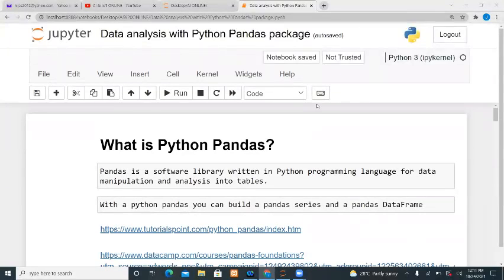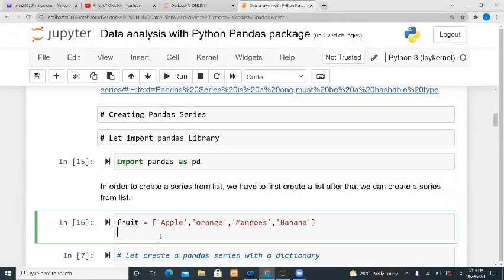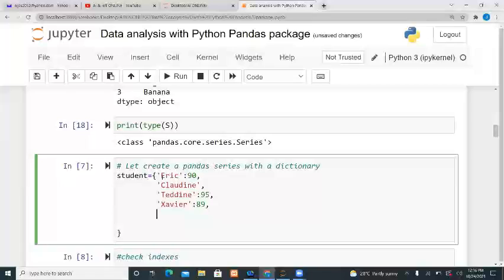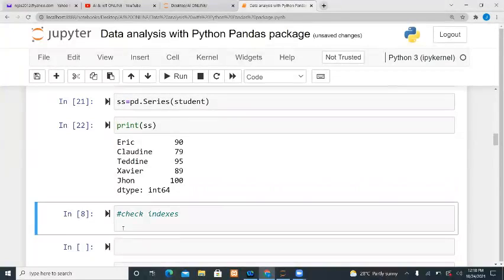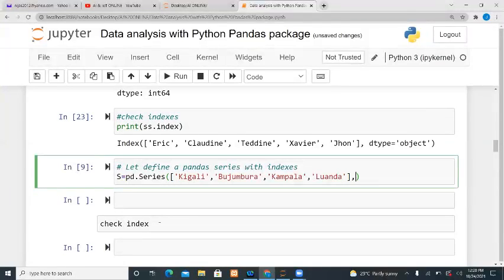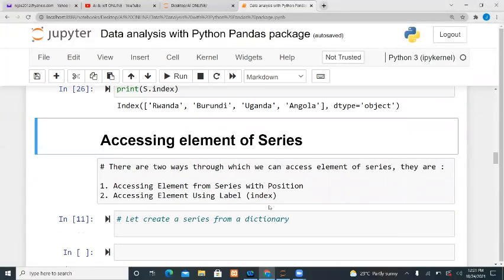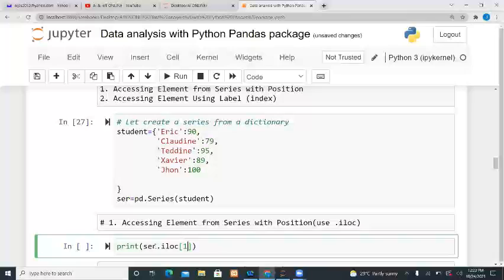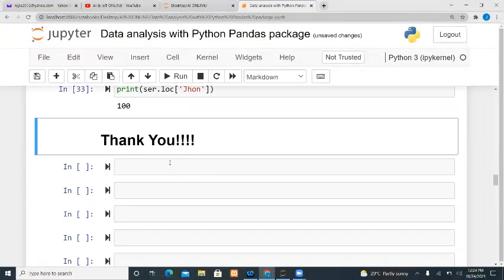LECT16 What is Python Pandas Series ? Data Analysis using Python Pandas (Part1)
Pandas Series definition using python, pandas series creation, accessing pandas series by position and by index.